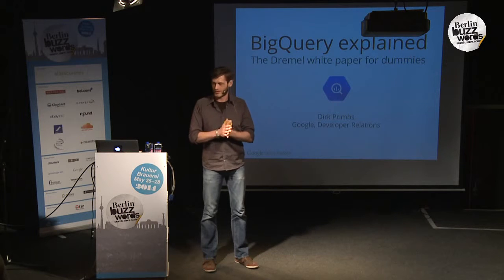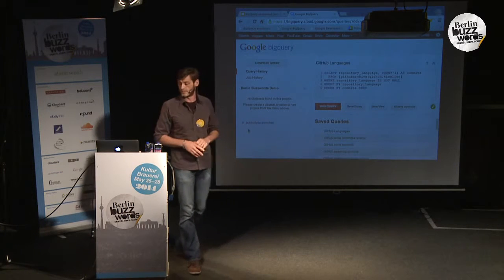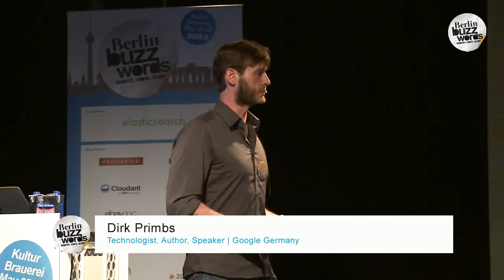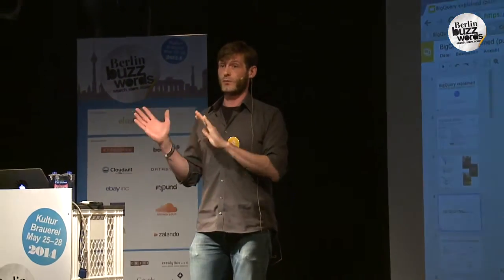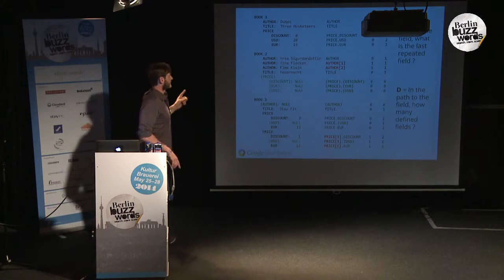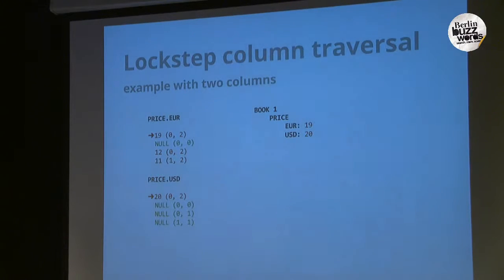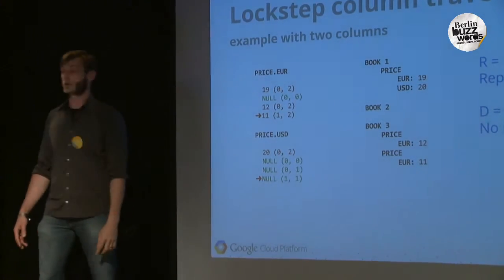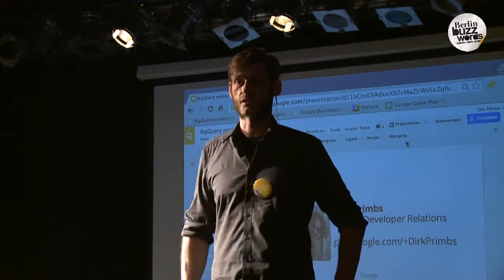Berlin Buzzwords 2014: Dirk Primbs - Google Bigquery explained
Google Bigquery is a data analysis tool, which can crunch terabytes of data on demand in seconds using SQL queries without using expensive in-memory technology.

It has been used extensively inside of Google for analyzing large datasets and log files for years and is also available externally.

The scientific paper about Dremel ("Dremel: Interactive Analysis of Web-Scale Datasets") explains the algorithms behind the tool.

This talk goes through the algorithms in a simplified and accessible way by visualizing how Dremel executes a query on a small dataset.